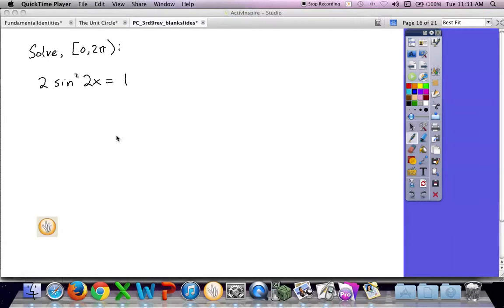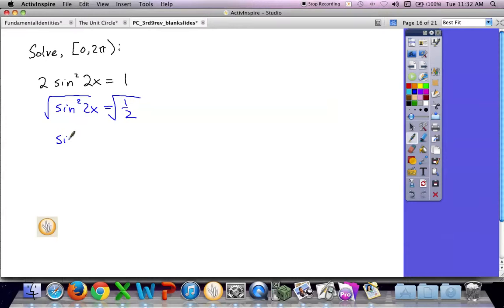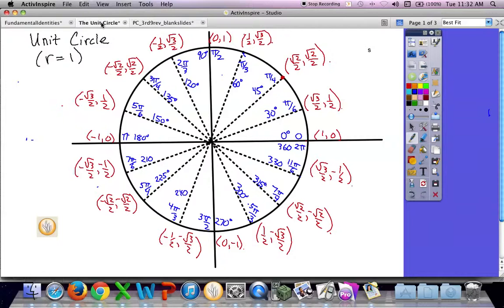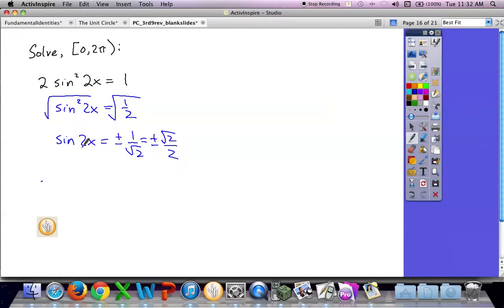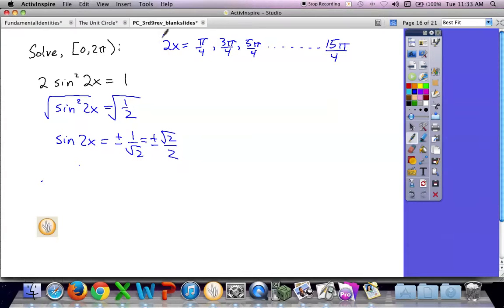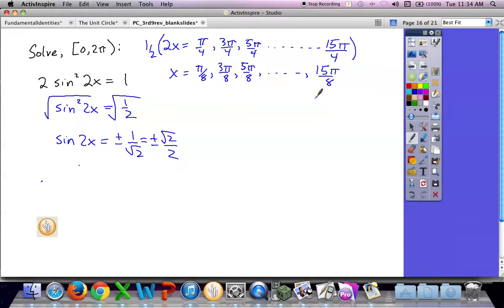PC 3rd9rev 15